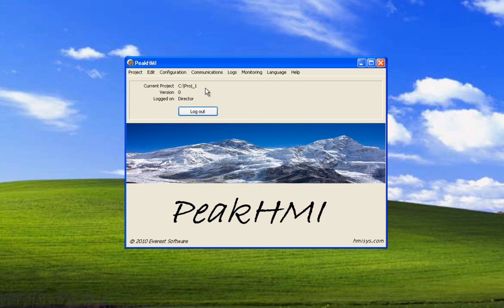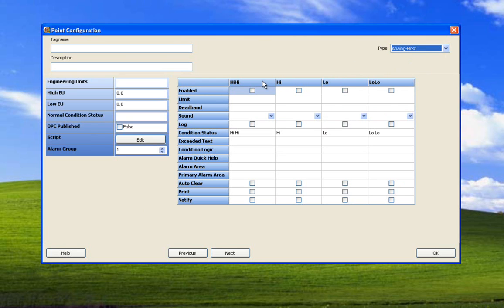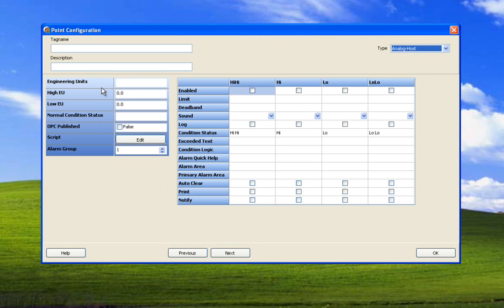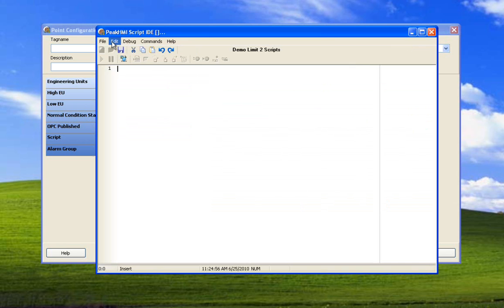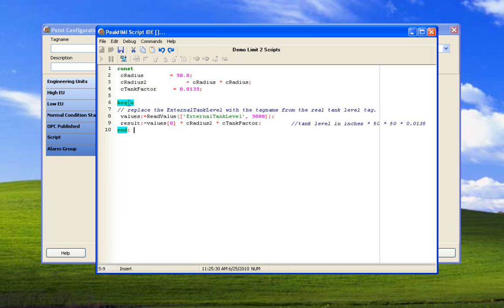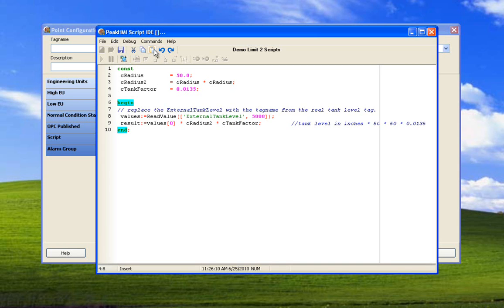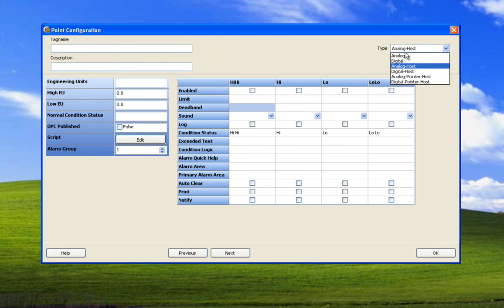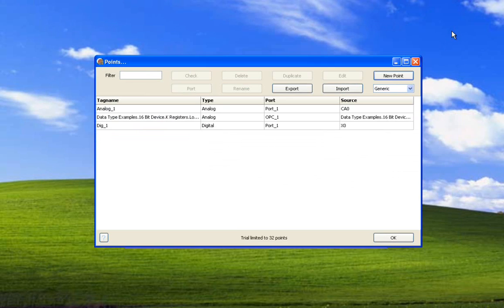Digital and analog tags--Part 2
Shows the digital and analog tag/point types.